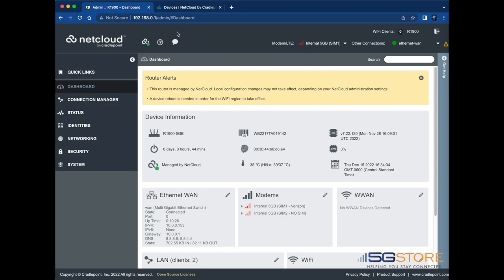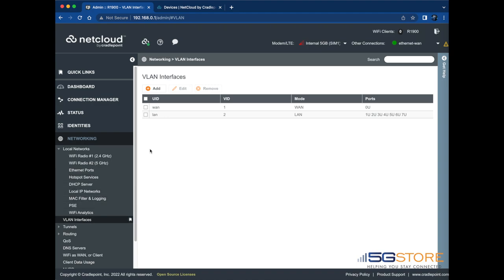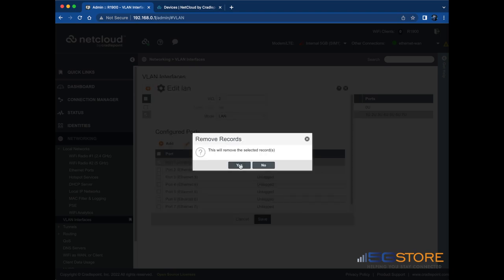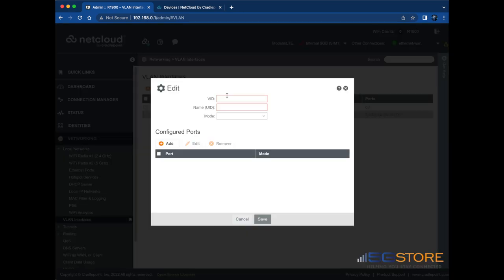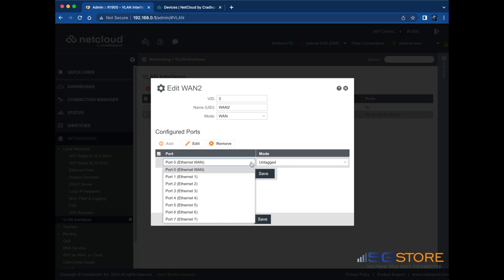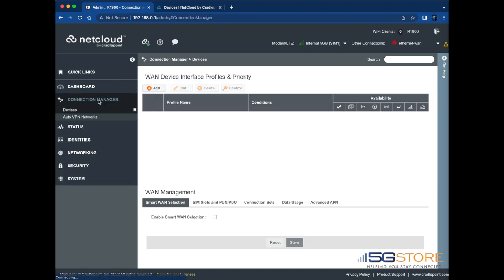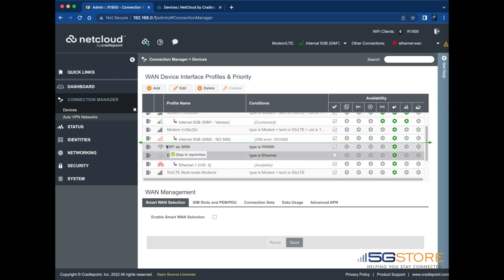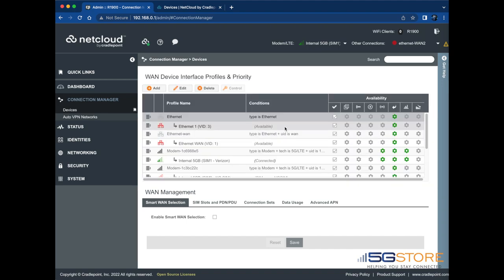Cradlepoint NetCloud OS - How to Configure a LAN port as a WAN port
We show you how to configure a LAN port to act as a WAN port on your Cradlepoint router.